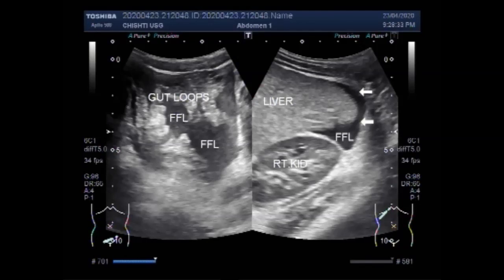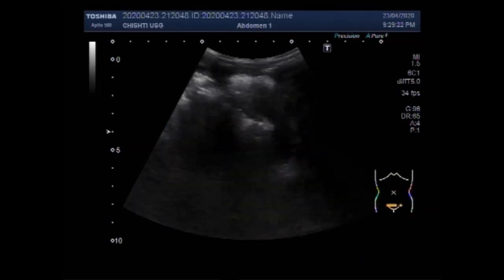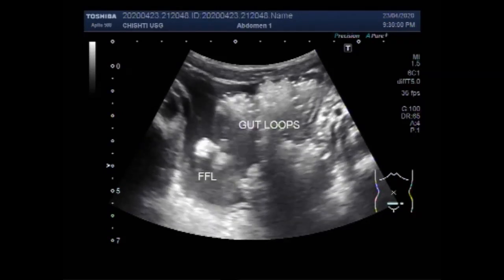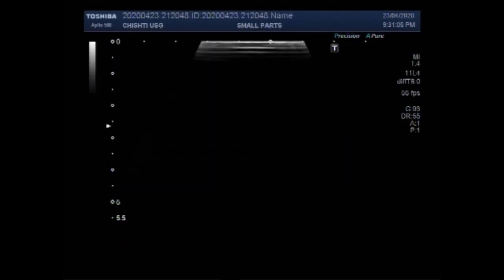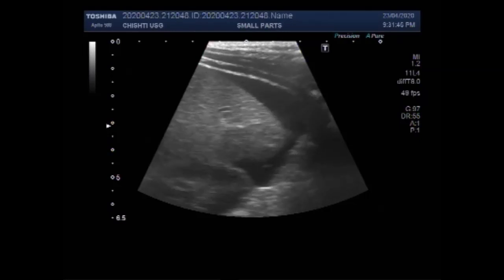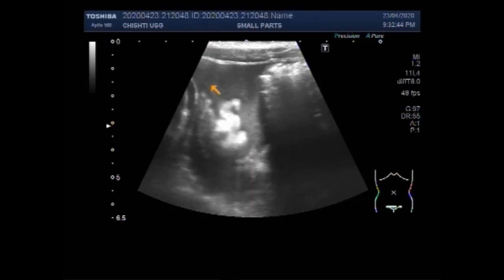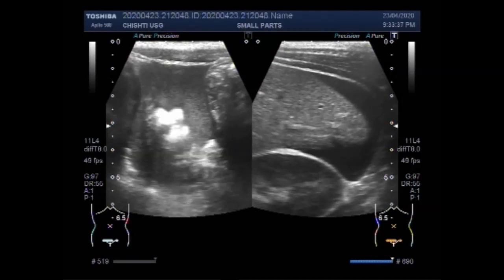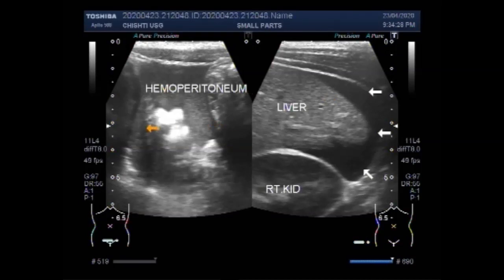Ultrasound Video showing Hemoperitoneum with fluid in Morison's pouch or Hepatorenal recess.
This video shows Hemoperitoneum with fluid in Morison's pouch also called Hepatorenal recess.
Hemoperitoneum (also haemoperitoneum, sometimes also hematoperitoneum) is the presence of blood in the peritoneal cavity. The blood accumulates in the space between the inner lining of the abdominal wall and the internal abdominal organs.
Hemoperitoneum also called hematoperitoneum is the presence of blood in the peritoneal cavity. The blood accumulates in the space between the abdominal wall and the internal abdominal organs. Hemoperitoneum is generally classified as a surgical emergency; in most cases, urgent laparotomy is required to identify and control the source of the bleeding. In some cases, careful observation may be permissible. The abdominal cavity is distensible and can easily hold greater than five liters of blood. Therefore, large-scale or rapid blood loss into the abdomen will definitely induce hemorrhagic shock and, if untreated, may rapidly result in serious consequences.
Morison's pouch is a potential space that can open up when fluid or blood enters the area. When these aren't present, there's no space between your liver and right kidney. As a result, doctors use the presence of Morison's pouch on an ultrasound to help diagnose conditions that cause fluid buildup in your abdomen.
The hepatorenal recess is the space that separates the liver from the right kidney. As a potential space, the recess is not filled with fluid under normal conditions. This fluid may be seen on ultrasound or computed tomography (CT scan). The hepatorenal recess is also called the pouch of Morison, or Morison's pouch
The use of ultrasound is an important component of in-hospital point-of-care (POC) examination for pediatric and adult patients suffering from a traumatic injury with the potential for intra-abdominal or intrathoracic hemorrhage. POC ultrasonography can rapidly identify life-threatening injuries that require immediate intervention and has greater sensitivity and specificity for detecting pneumothorax when compared to supine chest radiography.
Vehicle crashes and falls are the most frequent causes of blunt trauma, which is often a diagnostic challenge. Patients with severe injuries and persistent bleeding require immediate diagnosis and treatment Patients with less severe trauma or no apparent injury on initial examination may nevertheless have severe intra-abdominal injuries, and delayed diagnosis of these injuries is a major cause of preventable morbidity and mortality.